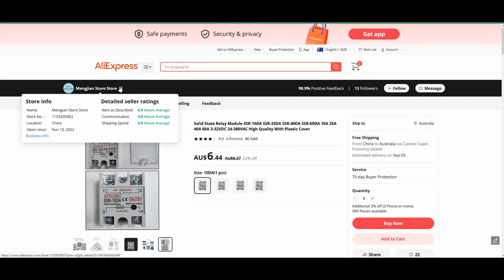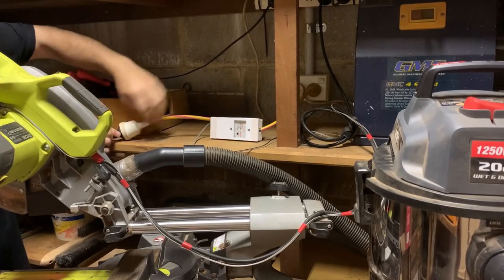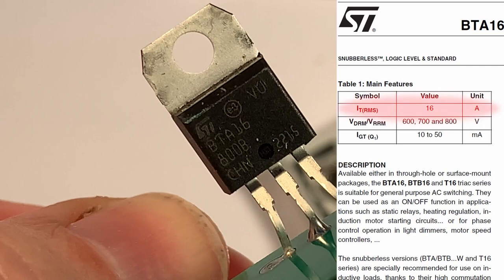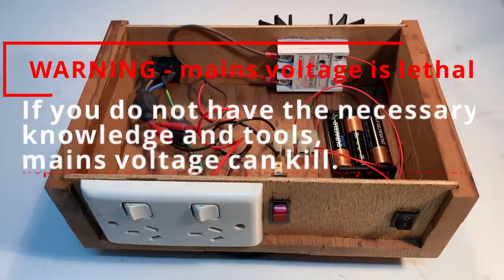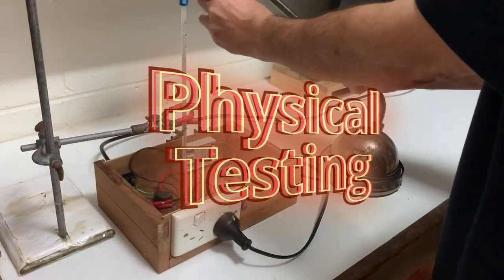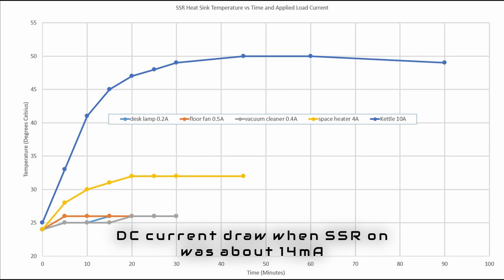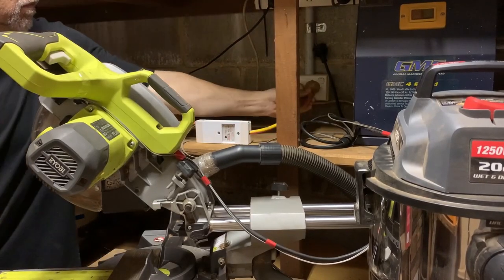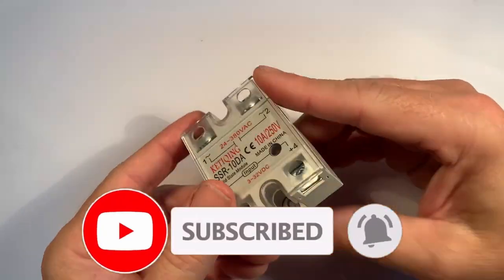Ketiqing Solid State Relay (SSR) review - Used to control cross-cut mitre saw and dust collection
Physical testing of Ketiqing solid state relay SSR's 10A, 25A and 40A. The SSR is used to modify a cross-cut mitre saw to automatically turn-on an AC powered vacuum cleaner for dust extraction.

Video Index
00:10 Introduction
01:55 Physical inspection/review
03:20 Test Circuit
04:40 Physical Testing Set-up Explained
05:45 Testing Results
06:00 Use Case - AC Vacuum
06:35 Use with Power Saw

Fotek Solid State Relay (SSR-40 DA) - Testing and Physical Review

AliExpress Mengjian Store Store

Backing Sound Track
"Here it Comes" by TrackTribe